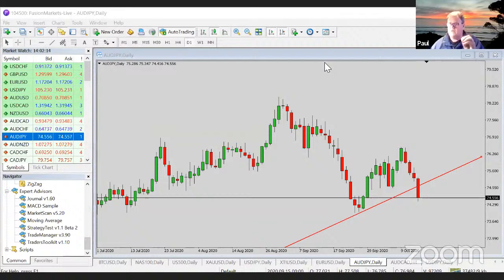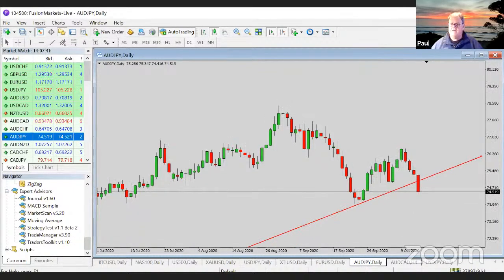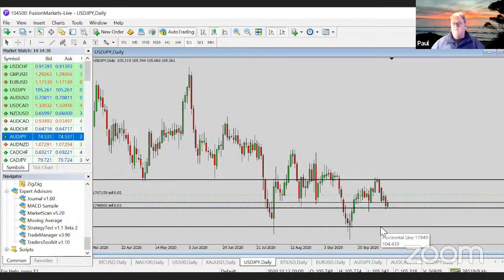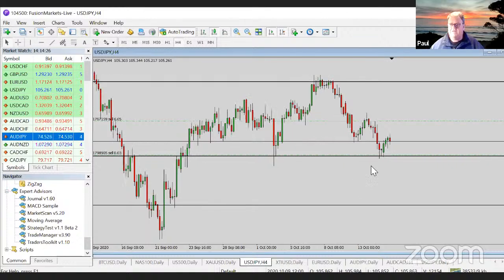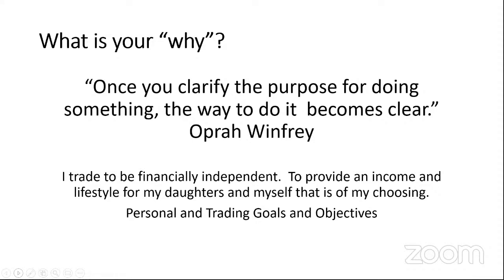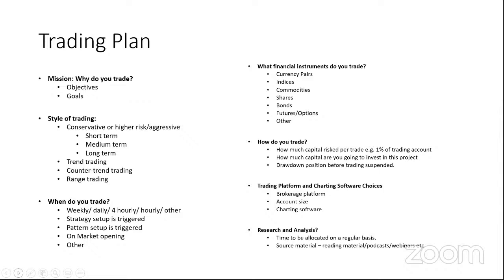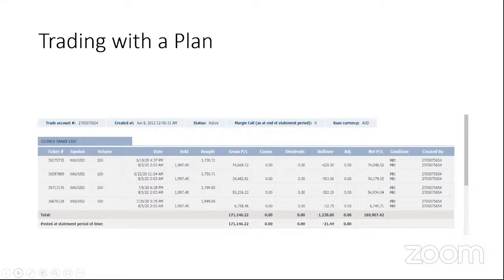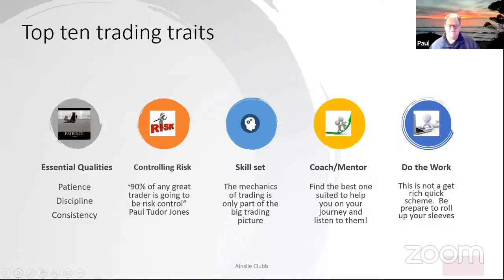Meet your Trading Experts Live and FREE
Join Paul and Trade Plan expert Ainslie while they delve deep into what makes a good trade plan and why.

Listen as Paul Previews this weeks show including his special guest.

Each week we'll have a different Trading Expert to join Actions to Wealth's founder Paul Botterill and present on there area of expertise.

The show will start with a presentation on Trading tools, followed by our experts presentation, a discussion on the topic between Paul and the presenter and then a prize draw for those that attend live in the zoom session.